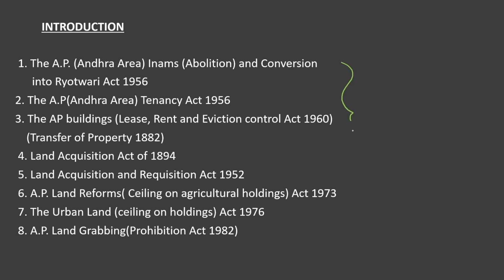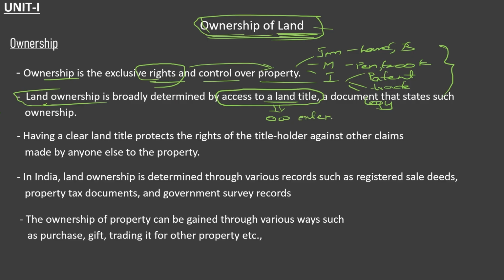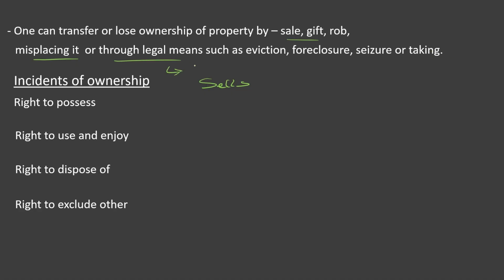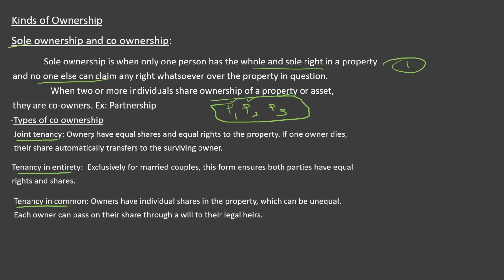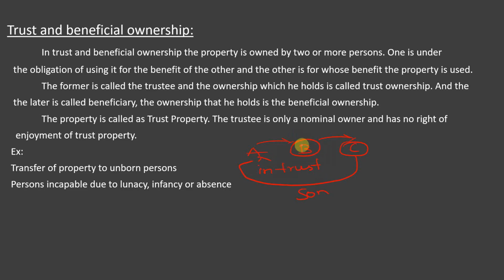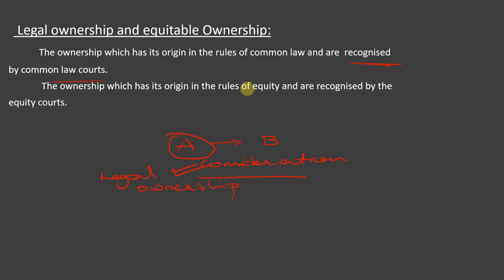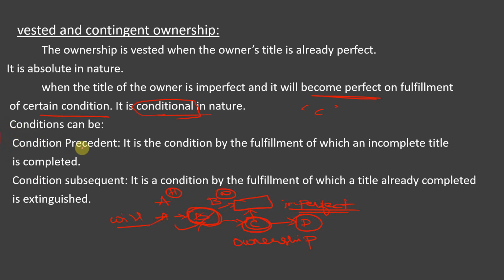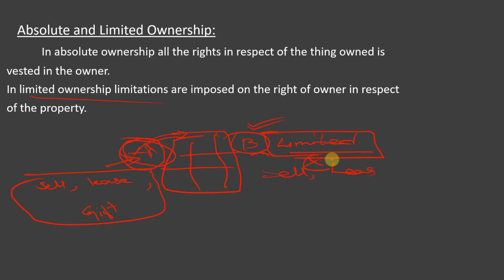Ownership and its classification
In this video, we break down the legal concept of ownership—what it means, how it's acquired, and how it’s classified under law. Whether you're a law student, a judicial aspirant or someone interested in understanding property rights, this video is a must-watch!
00:00 Introduction
00:45 Meaning of Ownership
04:47 Incidents of ownership
05:30 Sole and Co Ownership
08:14 Trust and Beneficial Ownership
10:11 Legal and Equitable Ownership
11:16 Vested and Contingent Ownership
14:03 Absolute and limited ownership